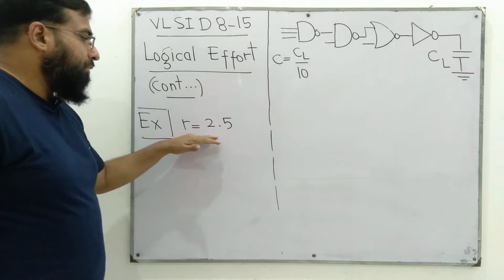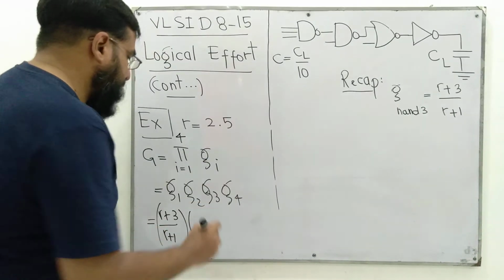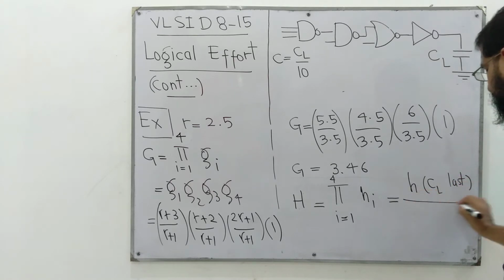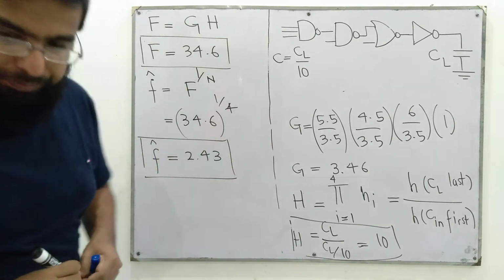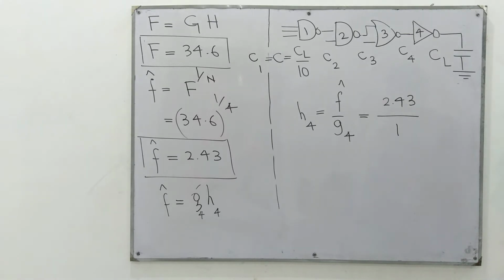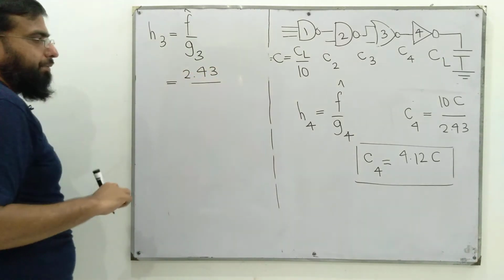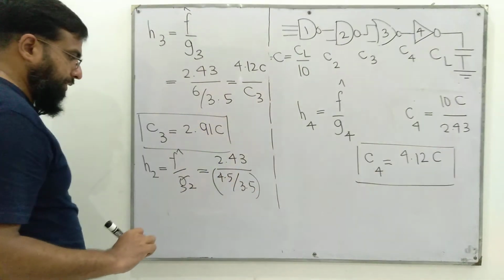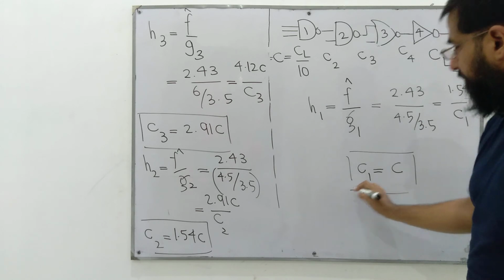VLSID8-15 | Logical Effort | Chain delays | VLSI Design | Mannan